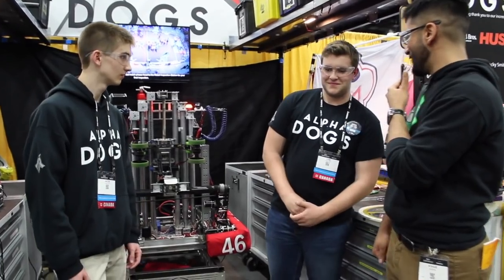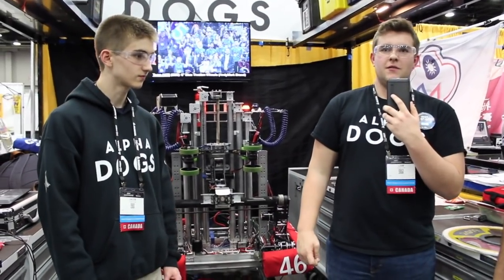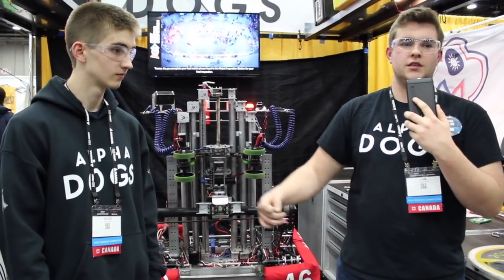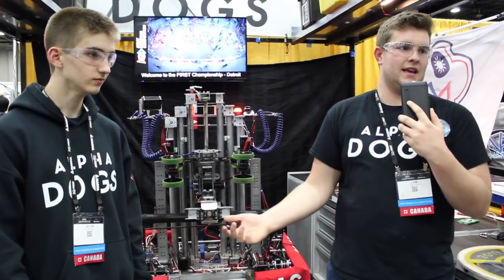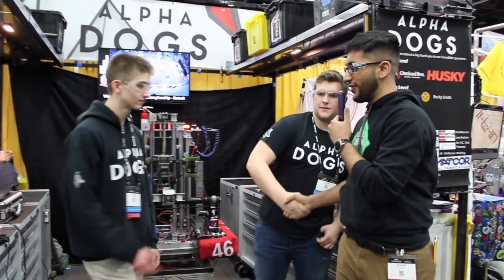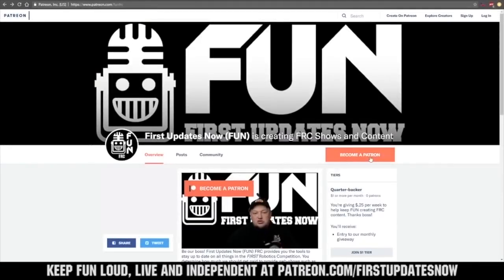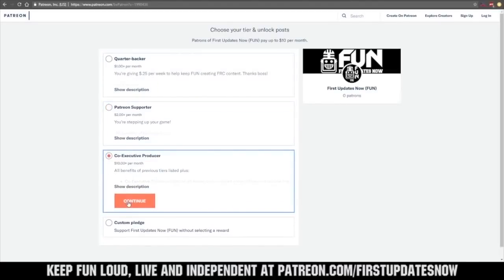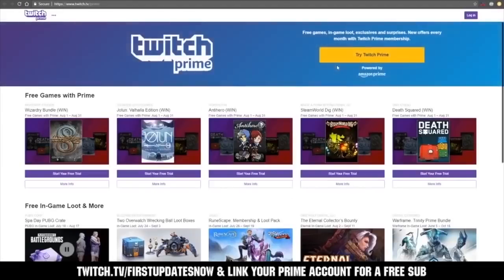Behind the Bumpers FRC4946 The Alpha Dogs 2019 Competition Season